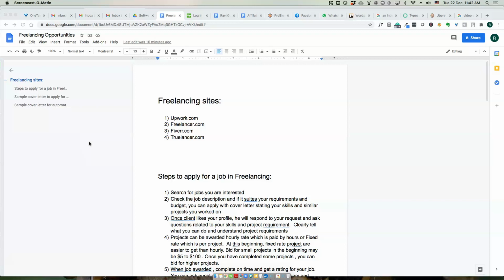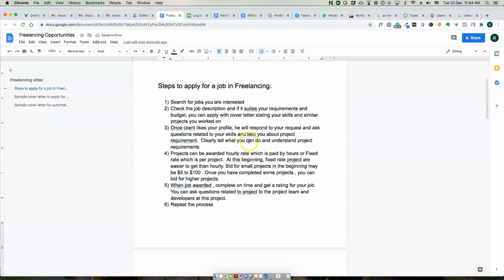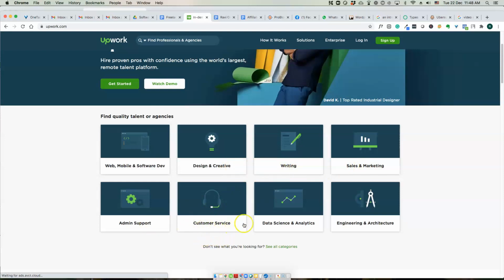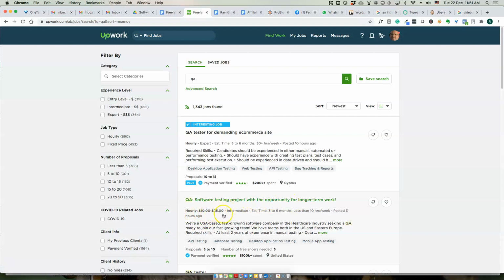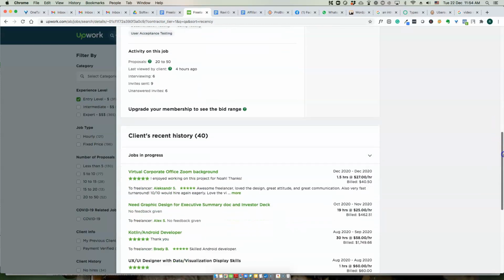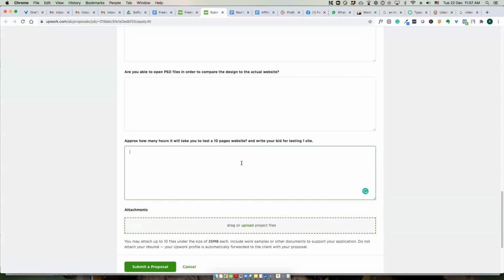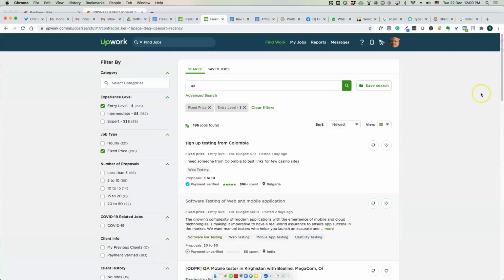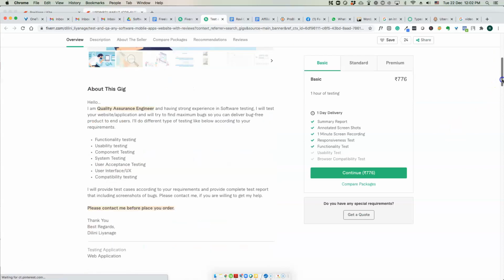Freelancing Opportunities in Software Testing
00:00 Introduction to Freelancing
00:30 Top Freelancing Sites for Software Testing
01:20 Steps for Applying for jobs in Freelancing Sites
05:00 Sample process to Apply for jobs in Upwork.com
10:20 Understanding the Job Requirement
13:25 Submitting a Proposal
17:30 Searching for Jobs in Freelancer.com
19:30 Searching for jobs in Fiverr